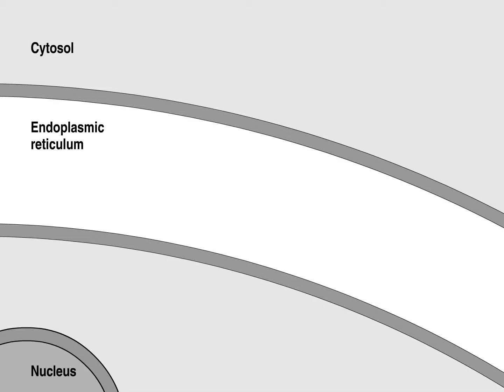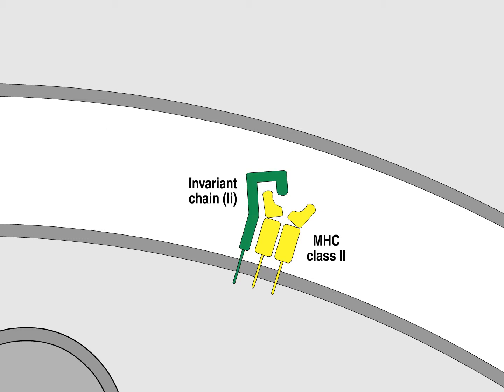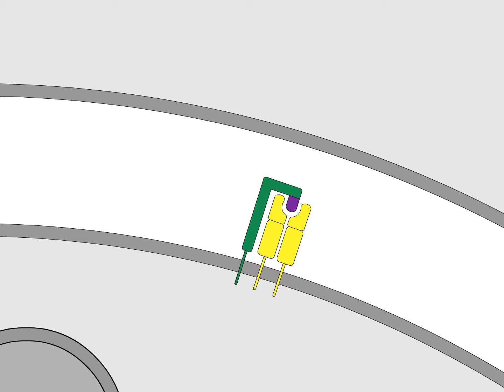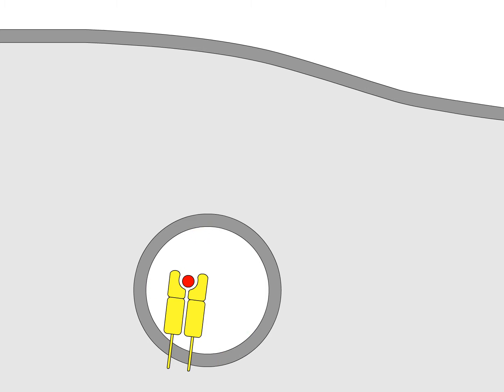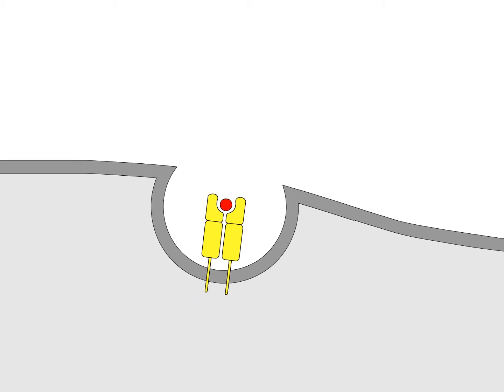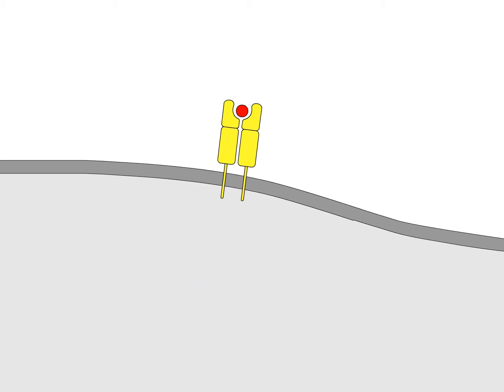II 5 3 MHC II Processing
Descripciones gráficas en video de diferentes procesos inmunologicos / Graphical descriptions in video about any inmunological processes